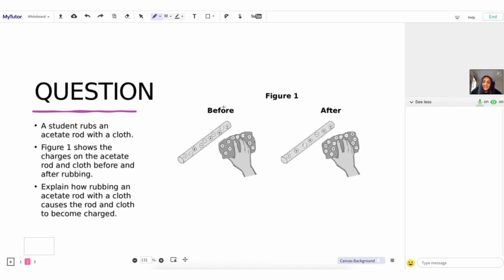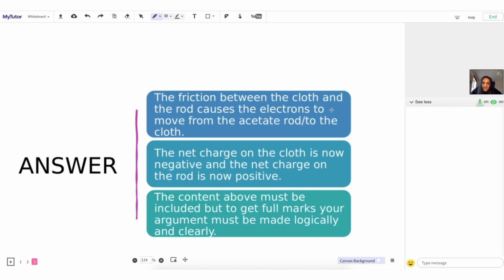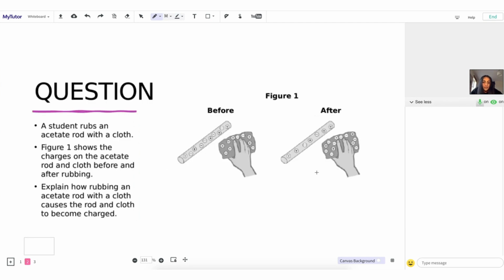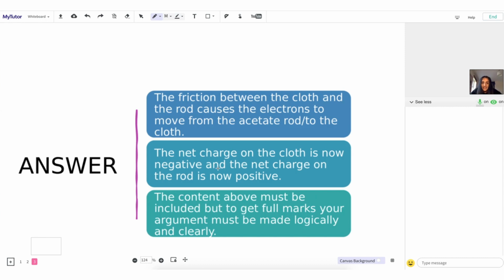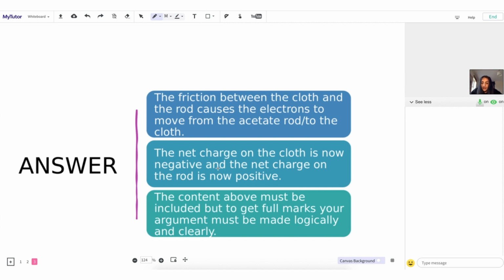Static Electricity - GCSE Physics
In this video tutor Preshayla explains how to answer a GCSE Physics exam question about static electricity. Find out what content to include in your answer and how to structure it to get full marks.